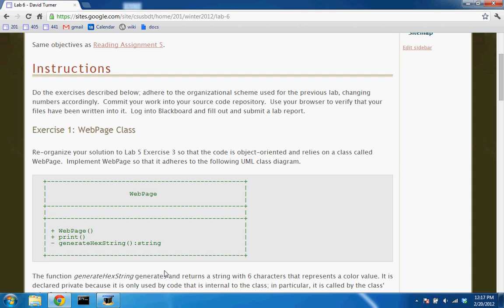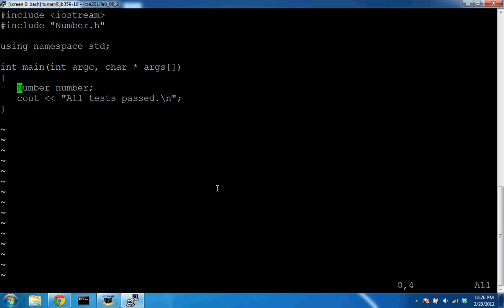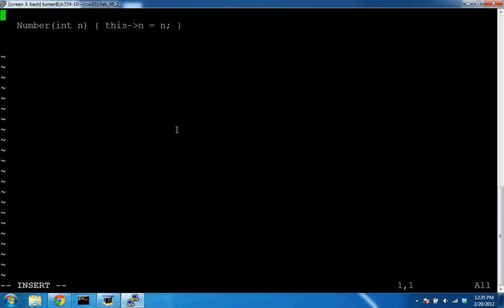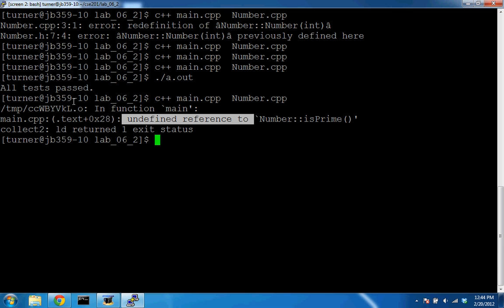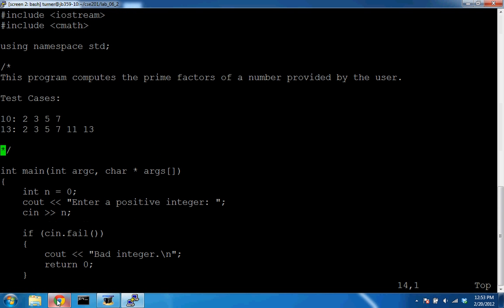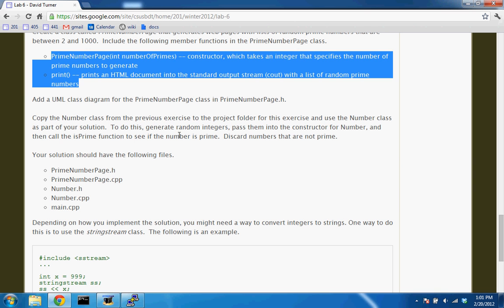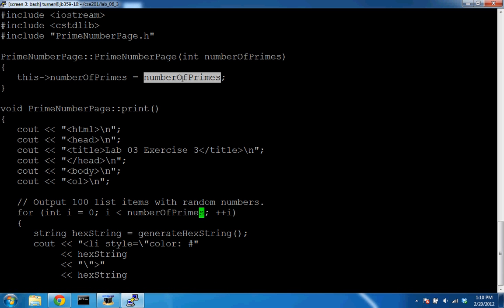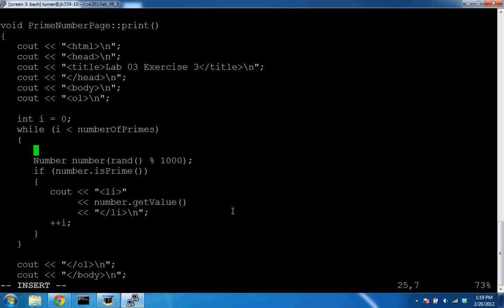CSUSB CSE201 Turner 2012_02_20 Object Oriented Programming with C++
I work out problems lab_06_2 and lab_06_3.